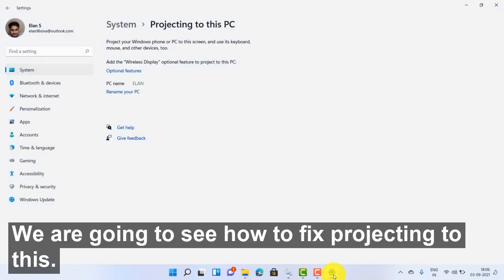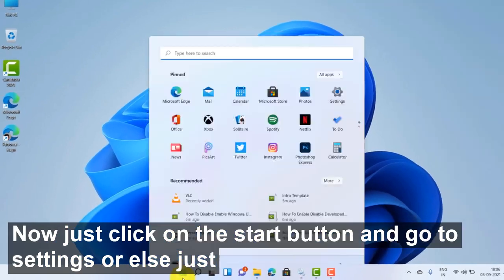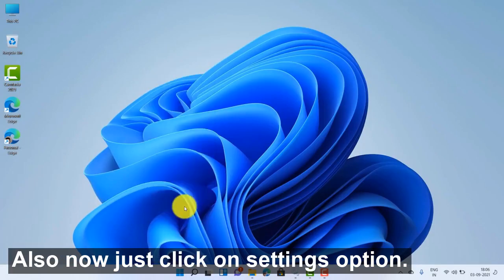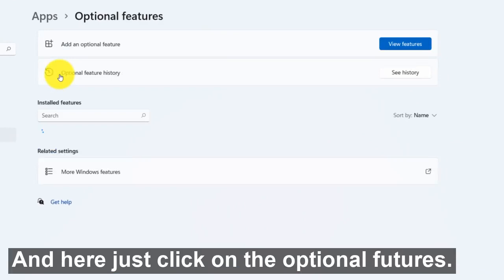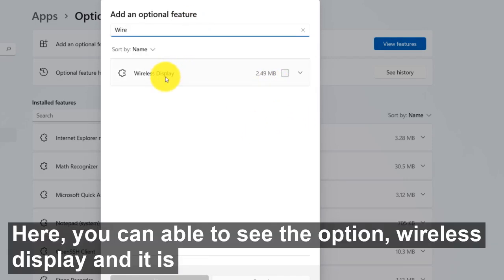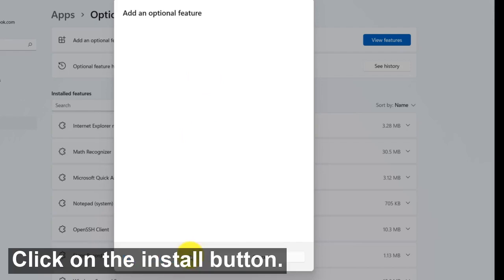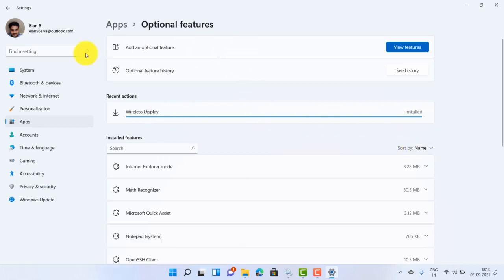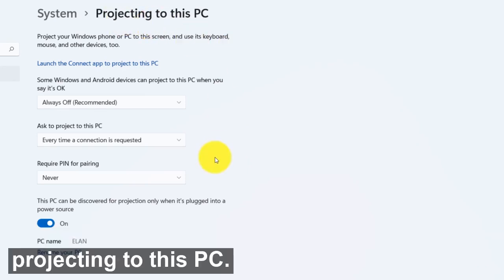How To "Fix Projection To This PC" Invisible Disabled Problem On Windows 11/10 - TECH DRIVE